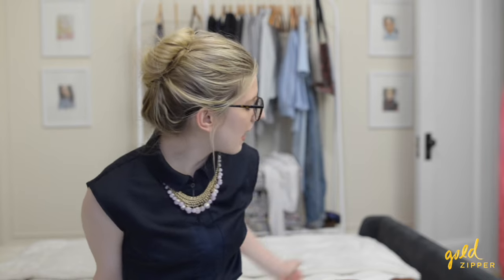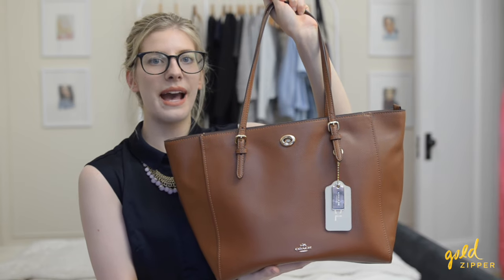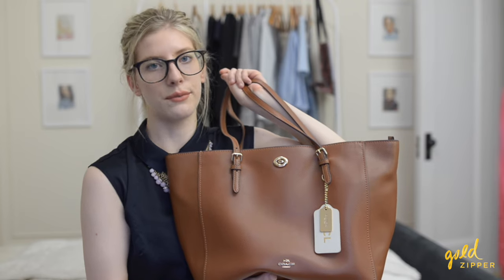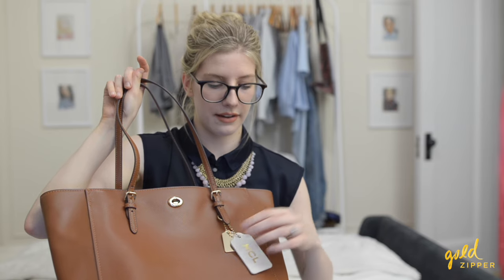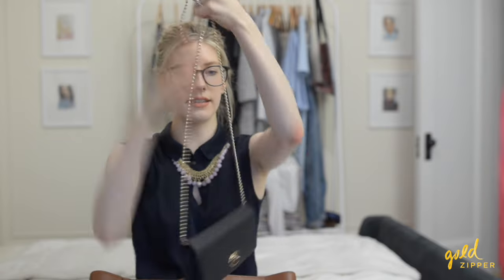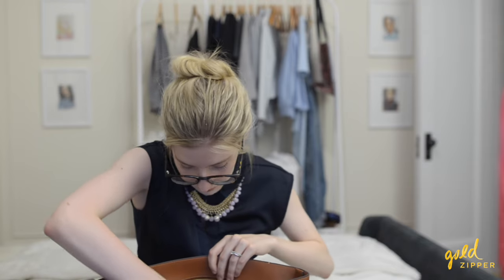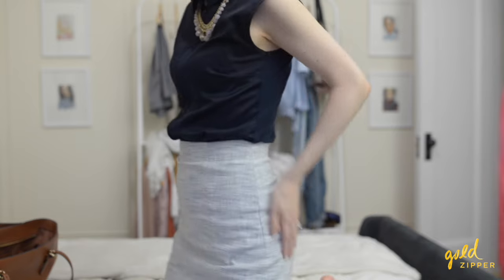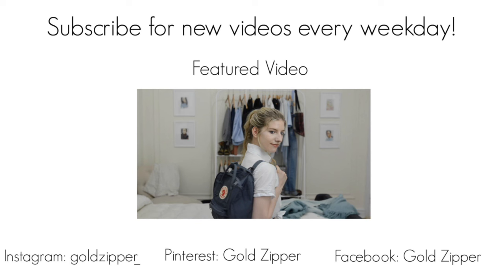What's in My Bag? Coach Tote [Gold Zipper]